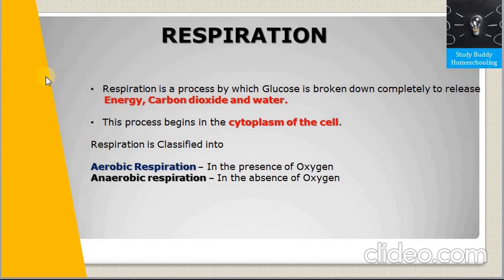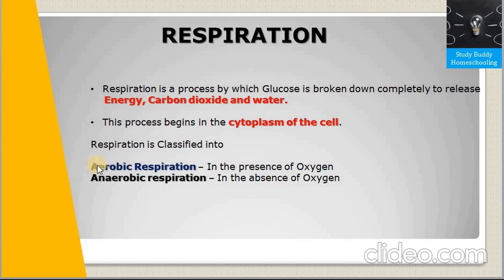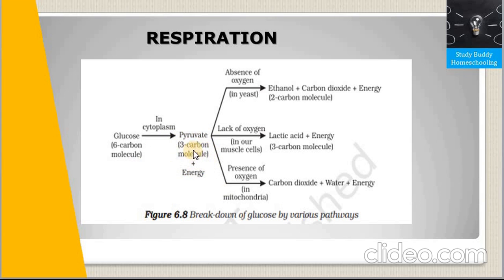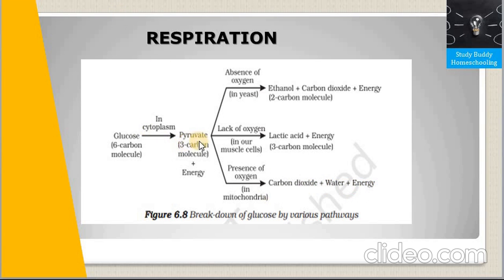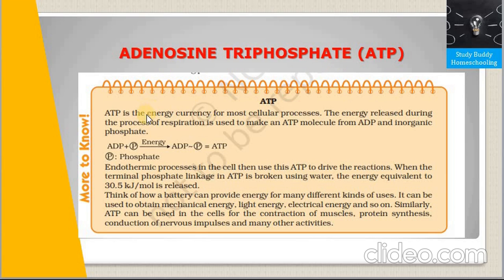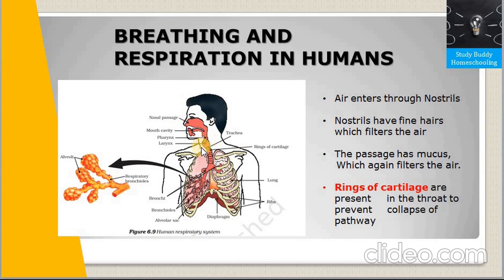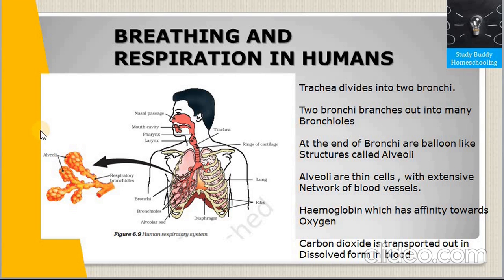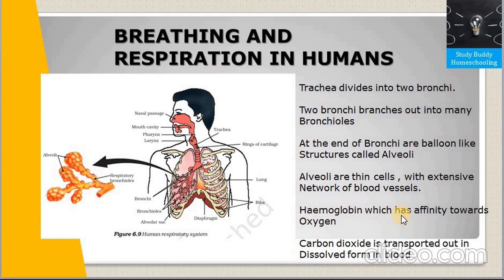Respiration |Class |10 CBSE |Science | Biology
This video explains about Respiration and Its types- Aerobic Respiration and Anaerobic respiration.
ATP is also discussed.
Difference between breathing and Respiration is also explained.
Respiratory system in human body is also illustrated.